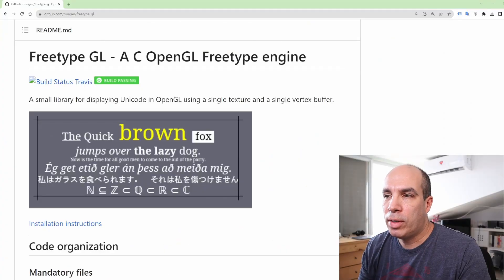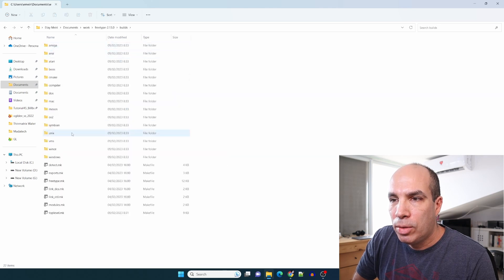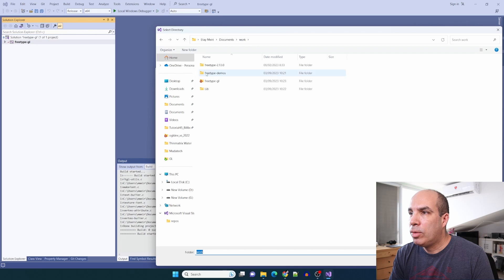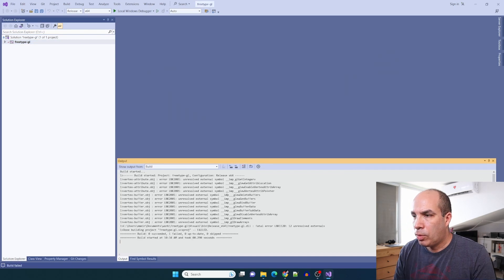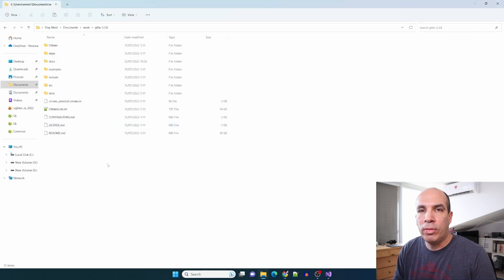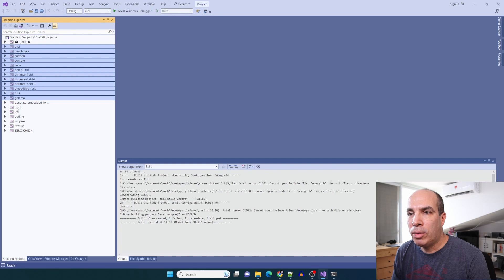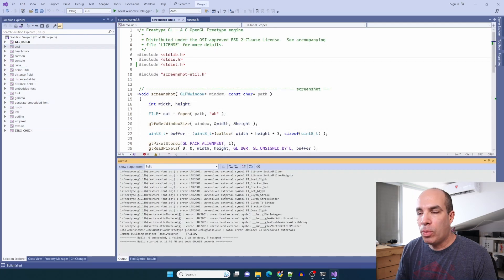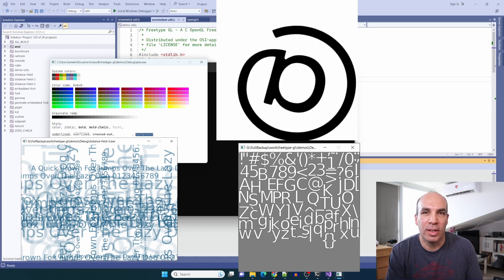Text Rendering In OpenGL // OpenGL Tutorial #46.1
This is the first of two videos on font and text rendering in OpenGL using the FreetypeGL library. In this video we learn how to build FreetypeGL and its dependencies on Windows. In the next one we will integrate it into an OpenGL application.

Here's a short summary of the steps presented in the video:

1. Install CMake.
2. Create ‘work’ directory
3. Create ‘work\lib’
4. and extract it in 'work'.
5. Open solution from freetype\builds\windows\vc2010
6. Change to ‘Release’ build and build solution.
7. Copy freetype\objs\x64\Release\freetype.lib/dll to work\lib
9. Open freetype-gl\VisualC\freetype-gl.sln (using Visual Studio).
10. If asked, upgrade solution.
11. Change to ‘Release’ build
12. Add to C/C++ - General - Additional include directories:
       C:\Users\emeir\Documents\work\freetype-2.13.0\include
      ogldev\Include
13. Copy freetype-gl\VisualC\bin\Release_x64\freetype-gl.lib to work\Lib
14. Copy "C:\Program Files (x86)\Windows Kits\10\Lib\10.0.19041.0\um\x64\OpenGL32.Lib" to work\lib.

* Create Freetype-GL demos
1.
2. Unzip the package, open terminal in the extract directory and execute:
    cmake -G "Visual Studio 17 2022" -DCMAKE_BUILD_TYPE=Release -S . -B build
3. Open build/GLFW.sln and build in release build.
4. Execute in terminal:
     cmake --install build --prefix install
5. cd freetype-gl/demo
6. Add to CMakeLists.txt:
     list(APPEND CMAKE_PREFIX_PATH "../../glfw-3.3.8/install")
7. Open freetype-gl/demos/Project.sln
8. Add to demo-utils project include:
     C:\Users\emeir\Documents\work\freetype-gl
     ogldev\include
9. Remove include config.h from opengl.h
     Add link directory to Ansi project: ..\..\Lib
     Add "C:\Users\emeir\Documents\ogldev2\Windows\Lib\glew32.lib"

Timecodes:
0:00 Intro
1:45 Download Freetype
2:34 Building Freetype
3:43 Clone FreetypeGL sources
4:01 Build FreetypeGL
8:28 FreetypeGL demos
8:40 Download GLFW
9:21 Build GLFW
10:14 Build FreetypeGL demos
14:30 Running the demos
15:19 Outro

Etay Meiri